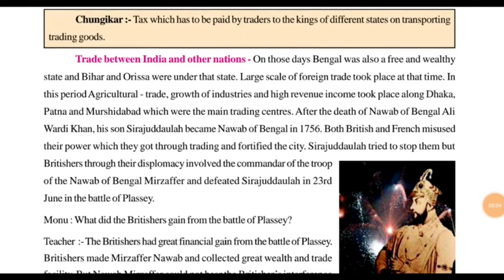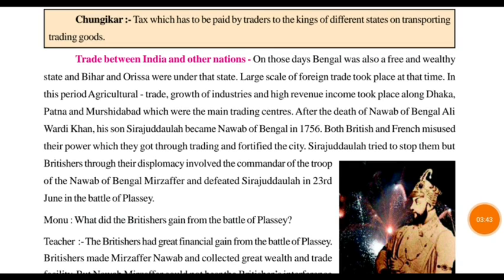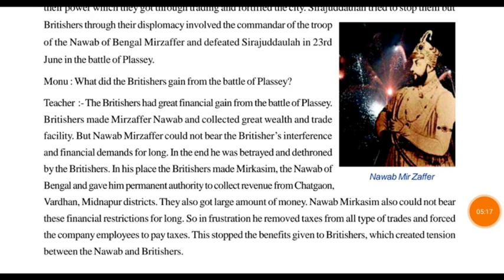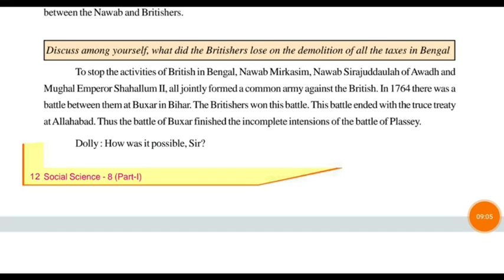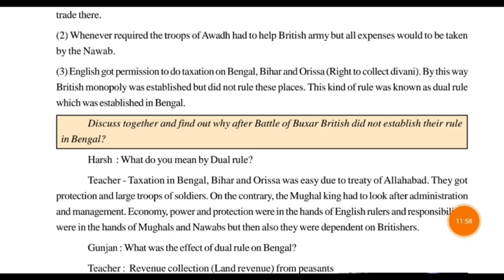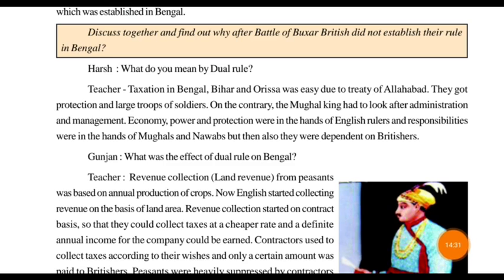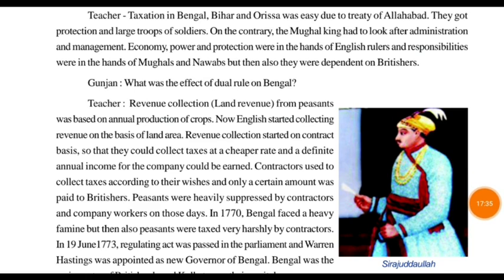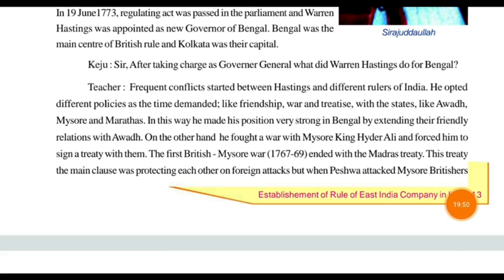Establishment of rule of East India company in India ll part 2 ll chapter 2 class 8 ll VDS